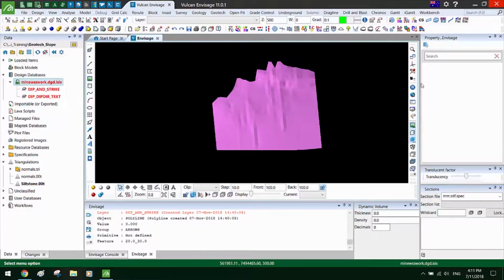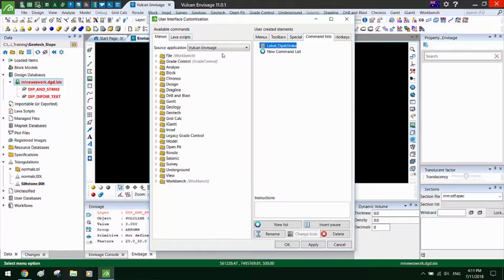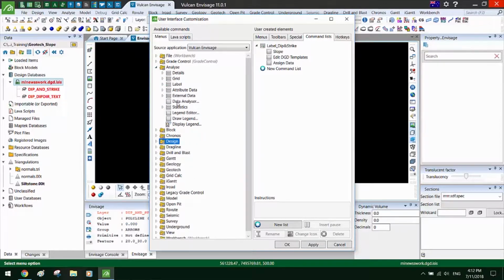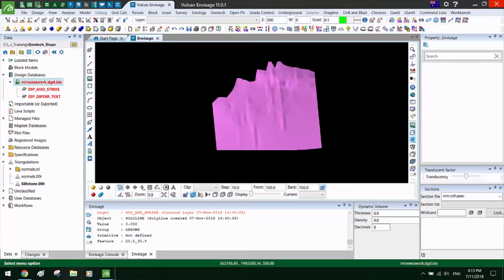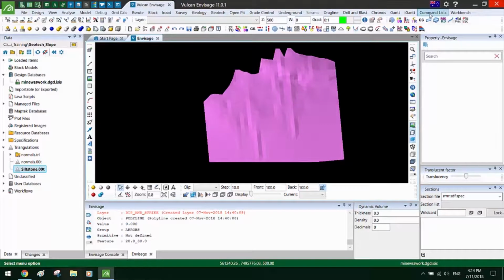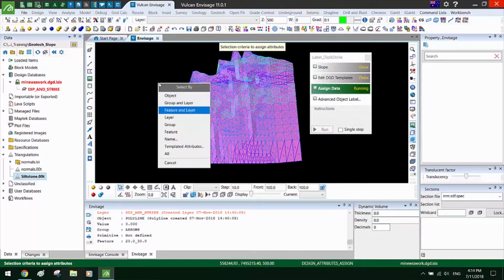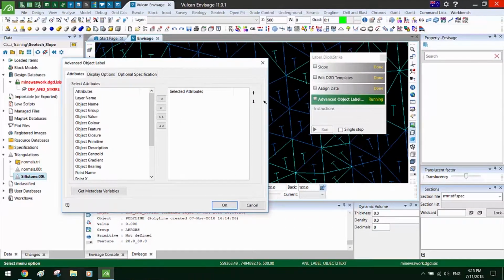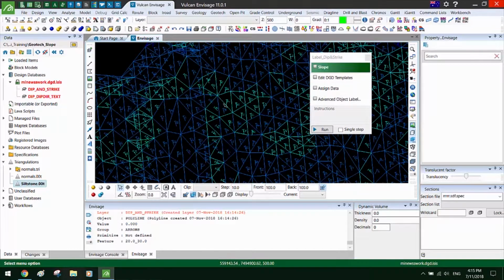Vulcan Bite Size - Tips and Tricks: Using a Command List to streamline labelling dip and strike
Workbench Command Lists can streamline processes such as labelling dip and strike for triangulations into simple, automated workflows. Find out more about how to label dip and strike in Vulcan